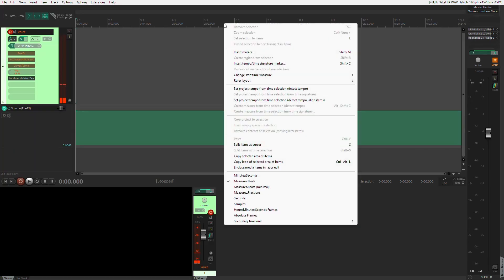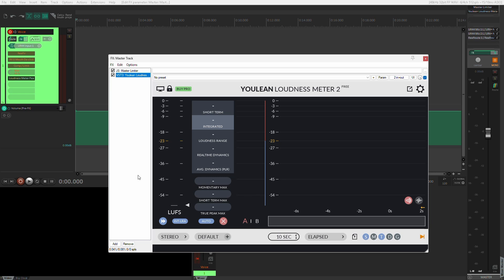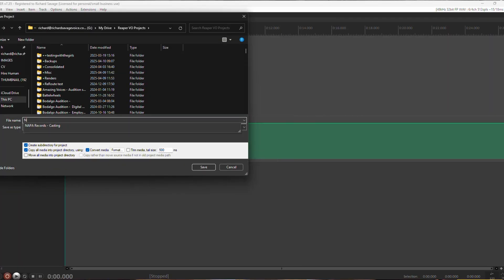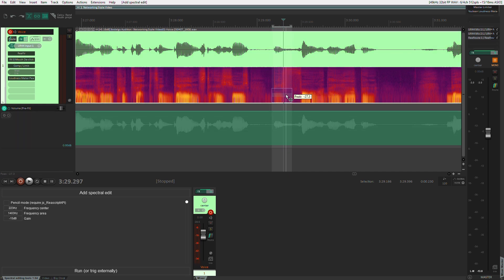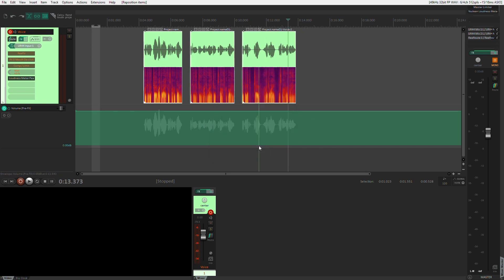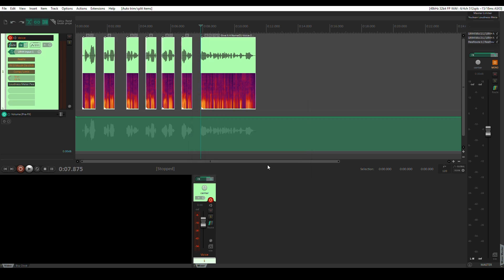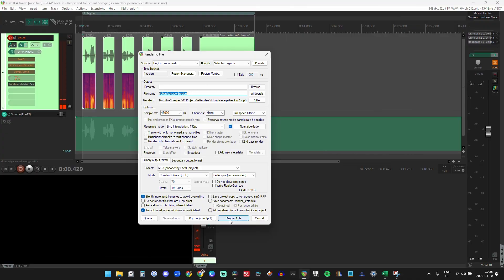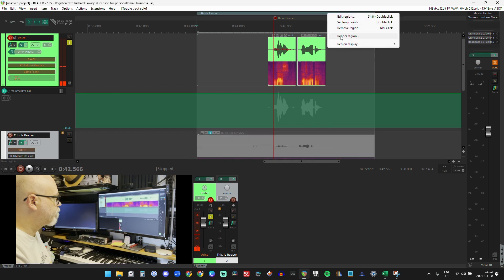The Ultimate Voice Over Setup & Workflow Guide?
If you’re a voice actor or audio professional looking to streamline your workflow and level up your sound, this video is for you! I’ll walk you through my full REAPER setup, from interface preferences to FX chains and custom shortcuts. Whether you’re just getting started or you’re looking to optimise your existing DAW workflow, this deep dive into REAPER will help you unlock its full potential.
Plus, stick around to the end for a bonus feature that took me years to discover - something every voiceover artist should know about!
Why REAPER?
Because it's affordable, insanely customisable, and built for creators who want complete control without compromise. It’s the unsung hero of the voice over world and today I’m showing you why.

TIMESTAMPS:
00:00 What is it?
00:34 The Science Bit
01:33 Shoutouts!
01:57 The Setup
02:20 The Setup: The Basics
03:49 The Setup: The Customisation
05:39 The Workflow
06:59 The Video
07:54 the Verdict

Images:
WinAMP (1997) The first publicly available release of WinAMP using a GUI while playing Sleeping Satellite by Tasmin Archer on Windows 2000.

Video Clips:
Piracy Warning from @TheITCrowdChannel   @Channel4

E-Typewriter Type Fast.wav
486234__bennettfilmteacher__whoosh-for-whip-zoom.wav
711816__leonseptavaux__drums_kit_gong_2.wav
418005__masterengine__swoosh-fx-extra-short-loud.wav
701703__stavsounds__ui-mistake.wav
551543__philracoindie__8-bit-denyerror-sound.wav